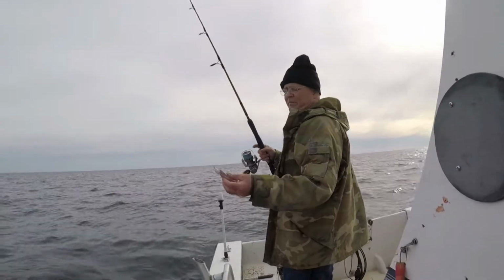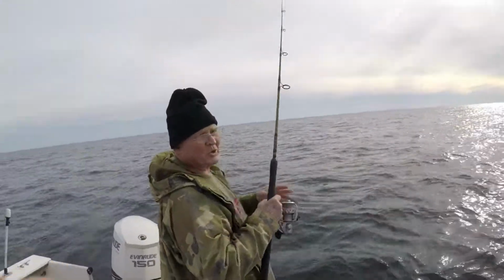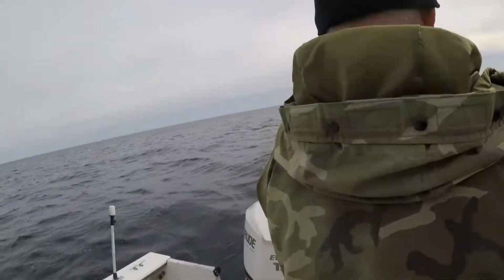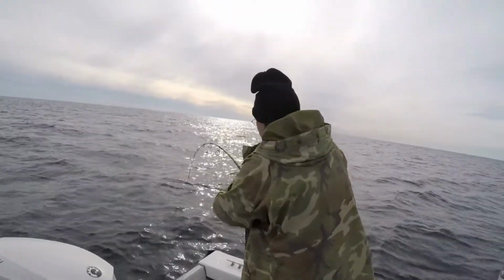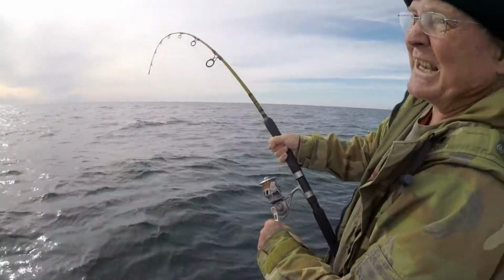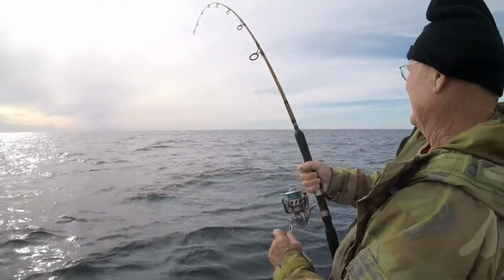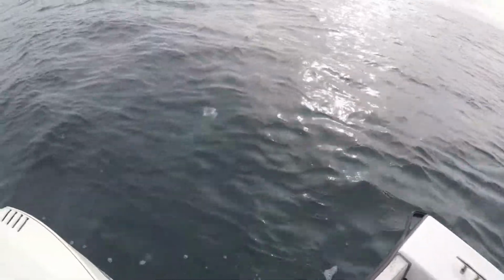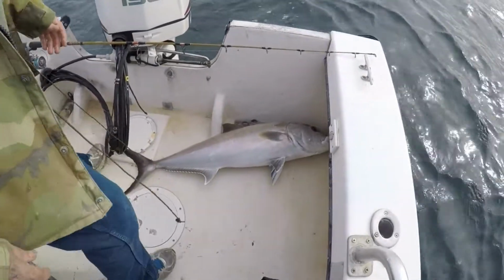Keep bait on the hook. Stop fish stealing bait. Protects bait on deep drops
Mince some shrimp, mix with menhanden oil, use the Jig Wrap System.  Your in business.  Watch this angler catch a big Amberjack on minced shrimp mixed with menhaden oil.  This bait works on just about any salt water fish and many fresh water species as well. or call